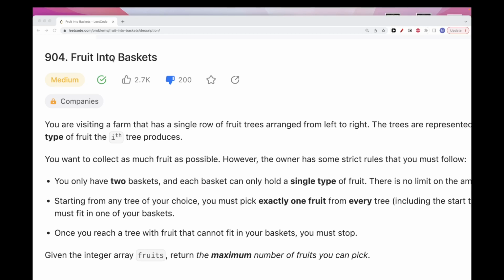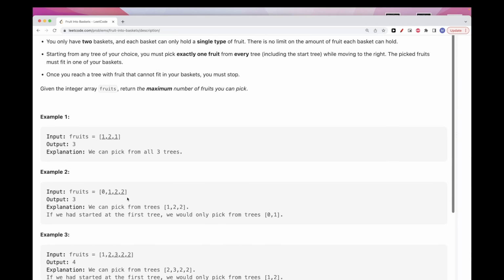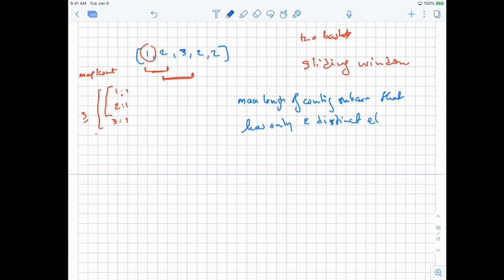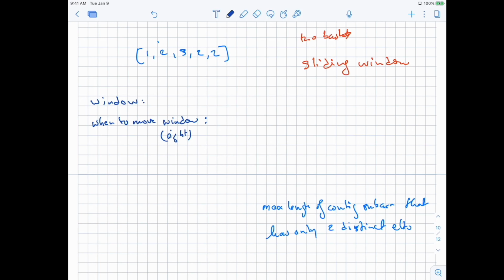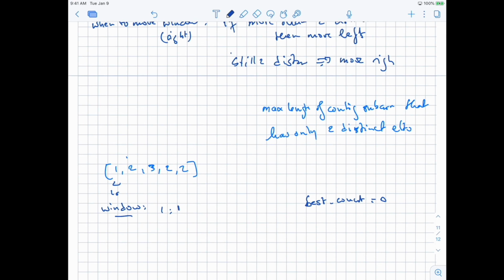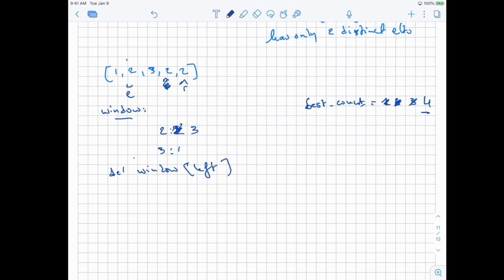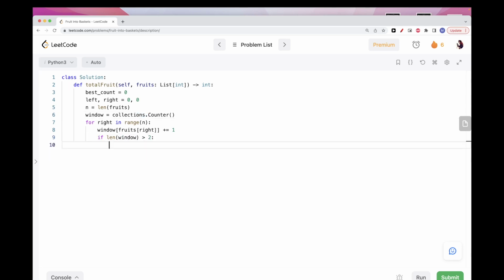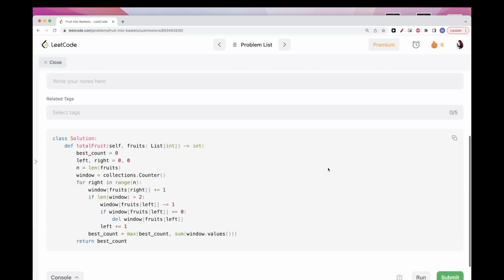Leetcode 904: Fruit Into Baskets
Difficulty: Medium